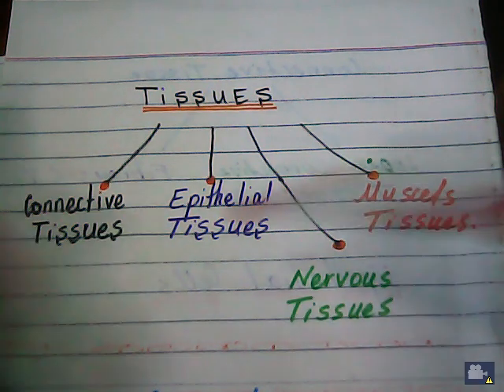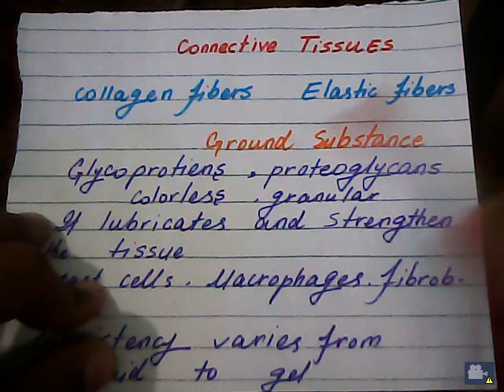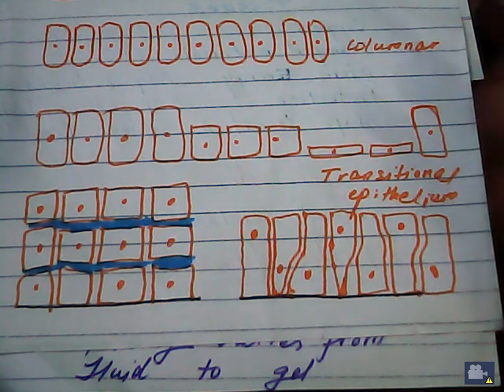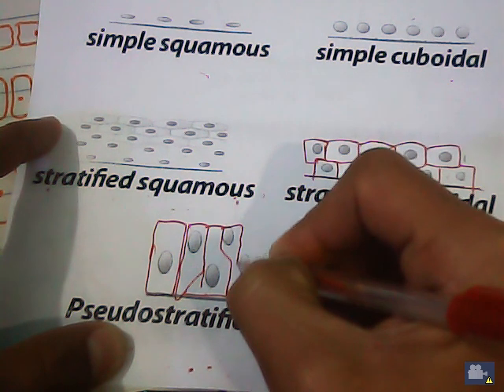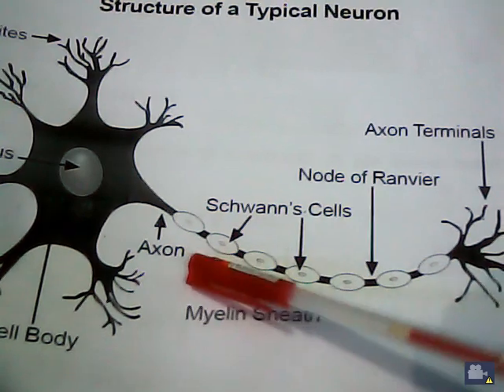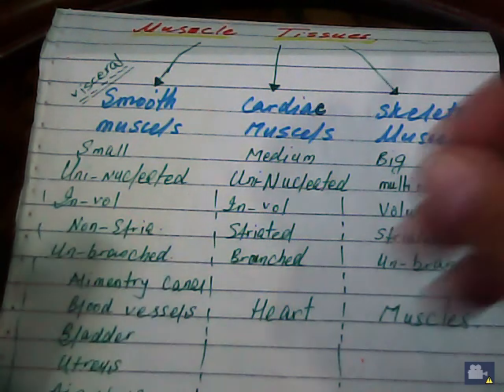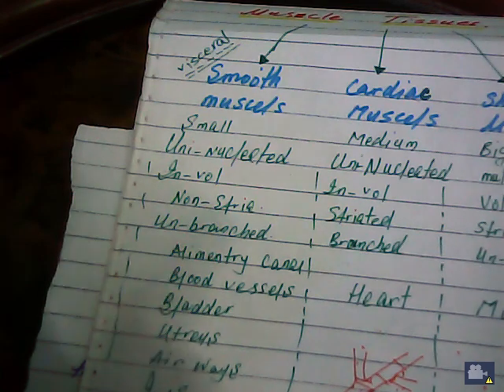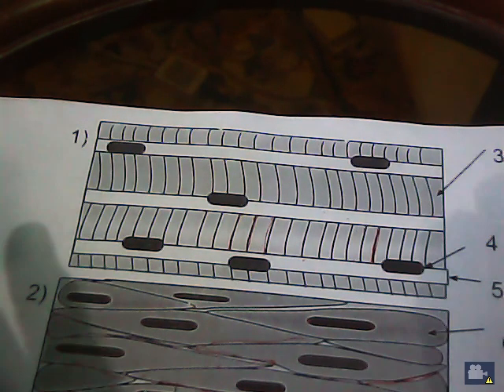TISSUES AND TYPES.